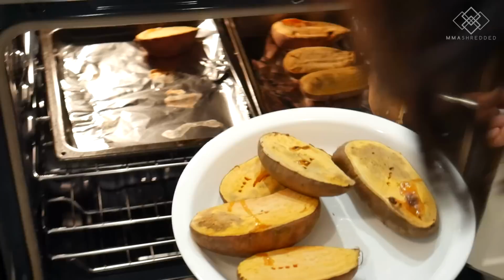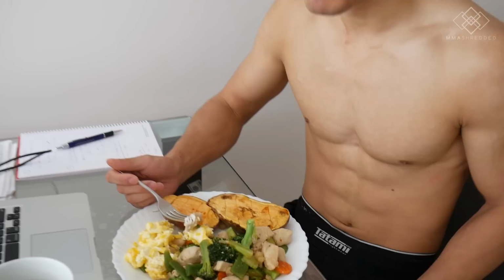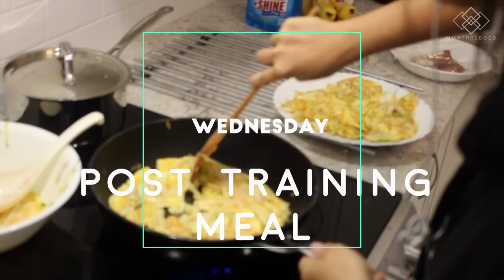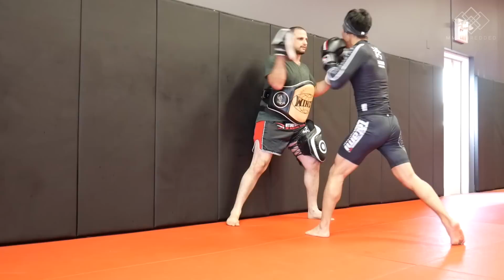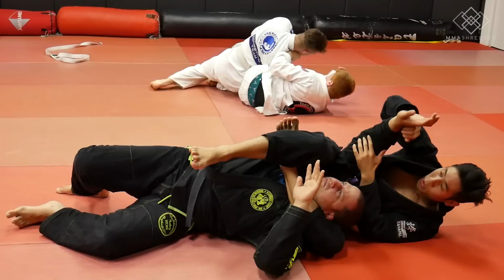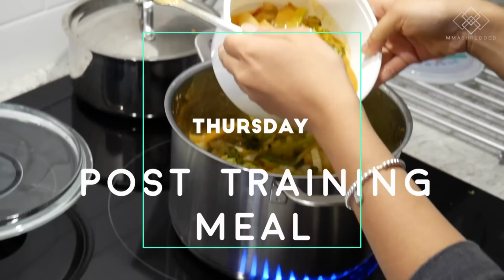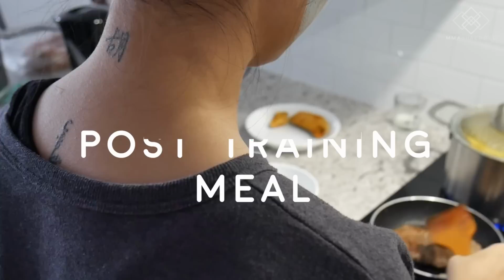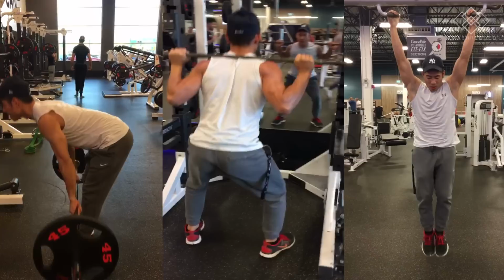Monday to Saturday Training Routine & Diet - Fight Camp Ep 2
Here is a typical week of my training and diet in my current fight camp! Many have asked me to show how I structure my training, so I tried my best to show it in this video.

Visit my online store to check out my FREE mini course or FULL MMA Curriculum

Track: Isolated - Control (Ft. Jellow) [Magic Free Release]